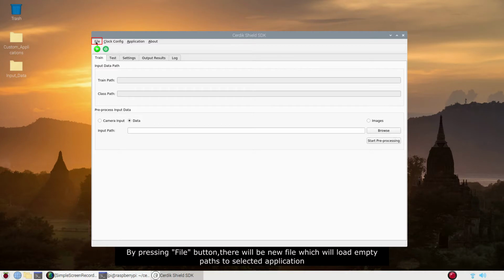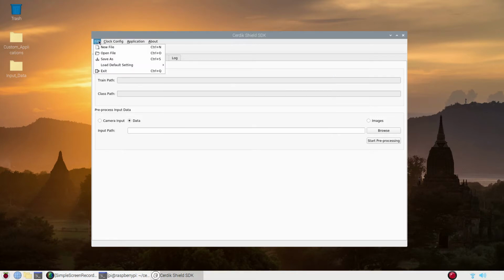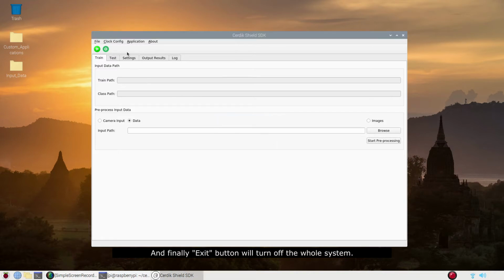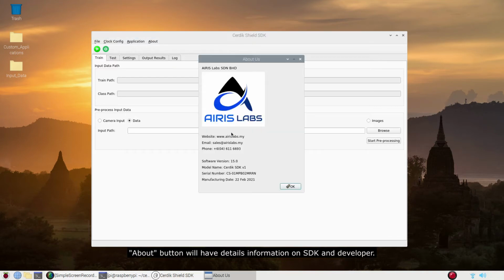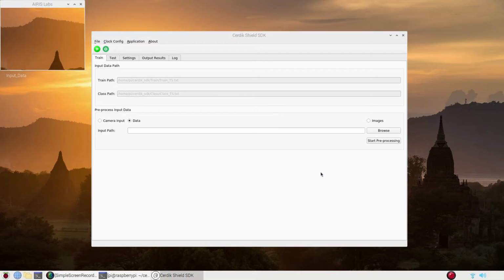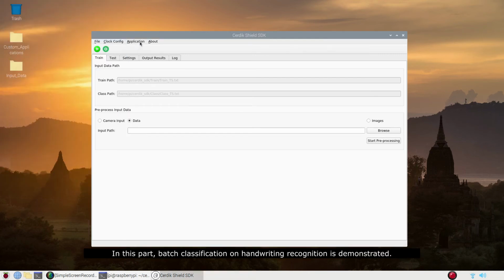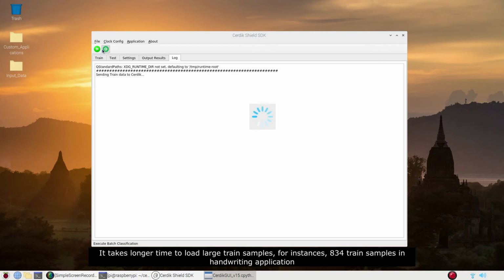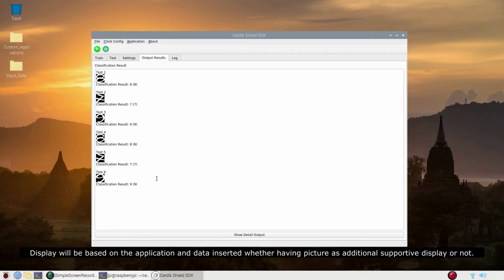Part 1 Overview of CERDIK Shield SDK - CERDIK Shield SDK Guidance Video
In this video, we will talk about CERDIK SDK Overview. Every buttons functionality including traffic sign recognition and handwriting recognition are demonstrated.

Chapters:
00:00​ CERDIK SDK Overview
00:10 System Menu
01:37 System Toolbar
01:44 Live Camera Classification
02:26 Batch Classification